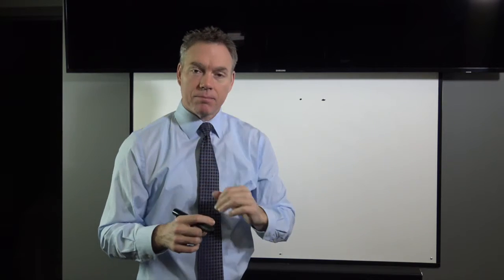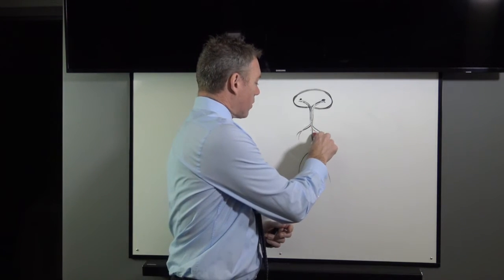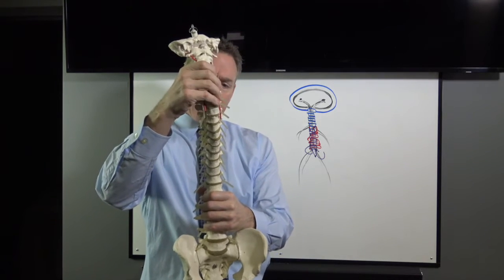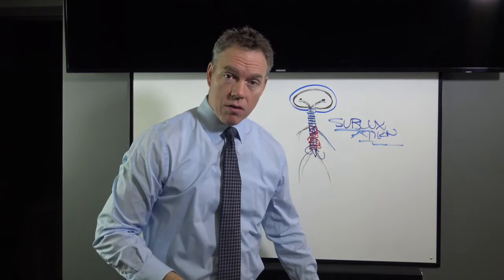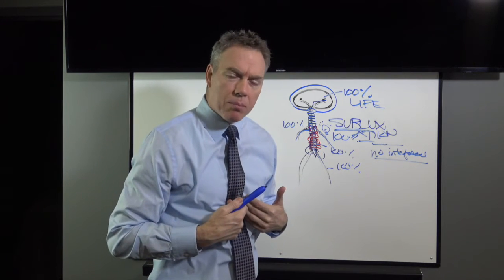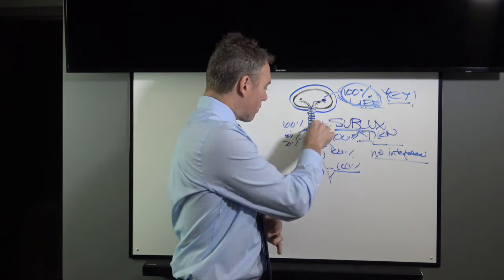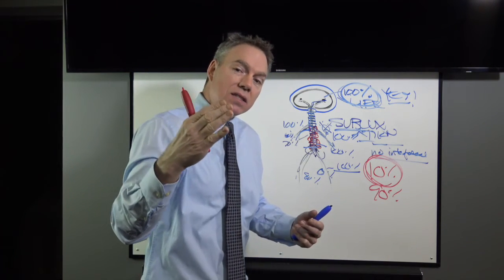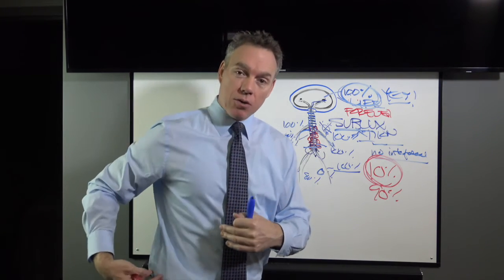How Chiropractic Works | Eden Prairie MN | PROSPINE Health & Injury Center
Do you know how chiropractic works in Eden Prairie MN?